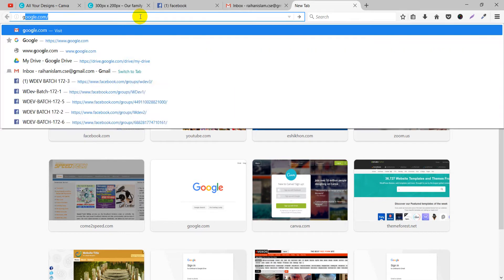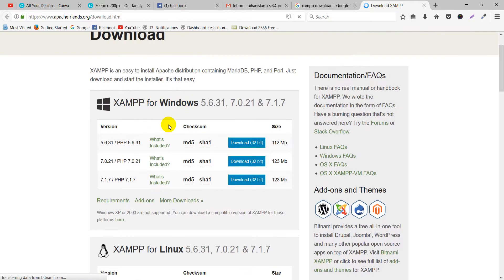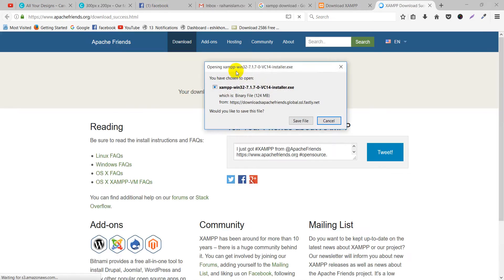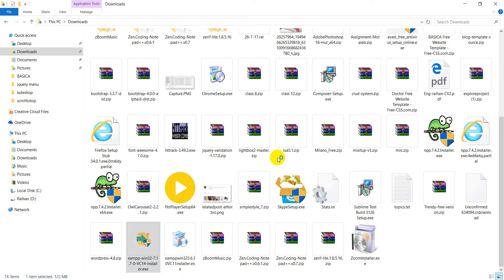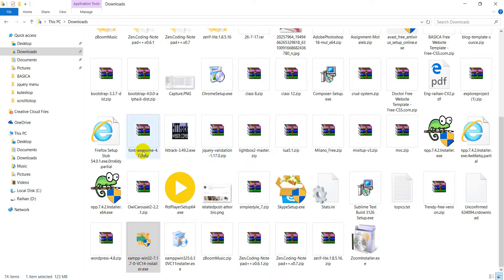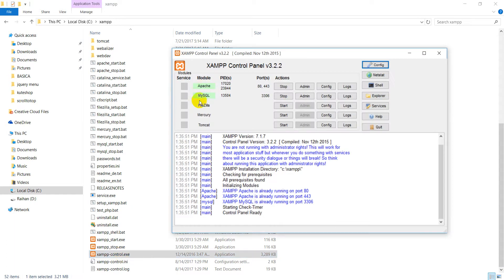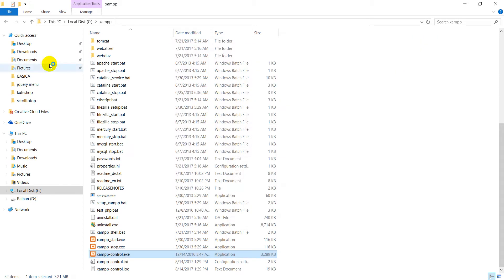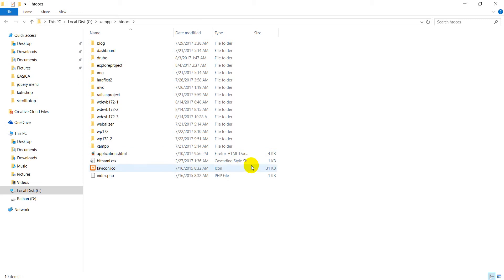PHP Bangla Tutorial for Beginners Full - PHP Tutorial Part 1 - Xamp Server Setup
PHP Bangla Tutorial - Hypertext Preprocessor (PHP) is a programming language that permits web developers to make dynamic content that interacts with databases. PHP is basically used for developing web based software applications. This php tutorial helps you to build your base with PHP.

PHP Bangla Tutorial for Beginner :

This php bangle tutorial is designed for PHP programmers who are fully unknown of PHP method but they have basic knowledge on computer programming. For this reason this php bangle tutorial for beginner who want to lean php

 What you will learn with this theme php bangla tutorial for beginners full?

Here we would like to show the very basics of PHP in a short, simple tutorial. This text only deals with dynamic web page creation with PHP, though PHP is not only capable of creating web pages.
1) Basic PHP Syntax
2) PHP 5 Variables
3) PHP echo and print Statements

4) PHP Data Types

5) PHP String Functions

6) PHP Constants

7) PHP Operators
8) PHP Conditional Statements

9) PHP switch Statement

10) PHP Loops
11) PHP  Functions
12 ) PHP Arrays

and more

Our Concern Project :
Shoes Online Shopping Guide :

There for you are highly requested watch our wordpress theme development tutorial step by step more and more such that can become a expert.

== Main Keyword ==

php bangla tutorial
 php
 bangla php tutorial
 bangla php for beginners
 php bangla tutorial for beginners full
 free bangla php tutorial